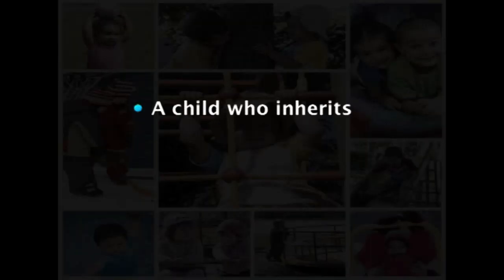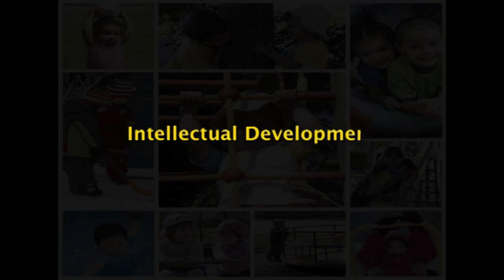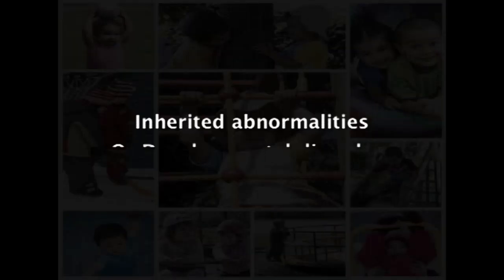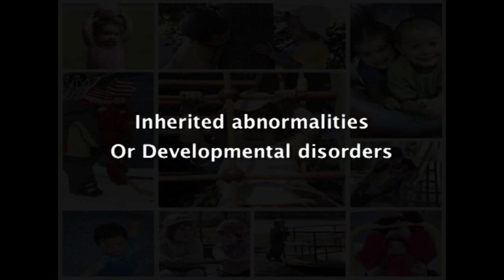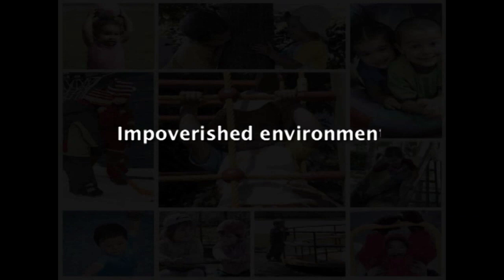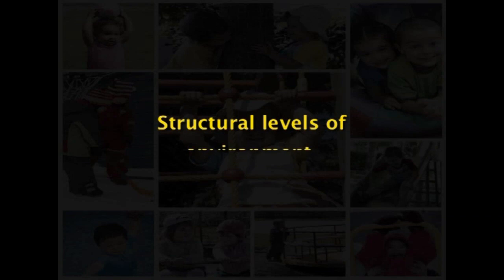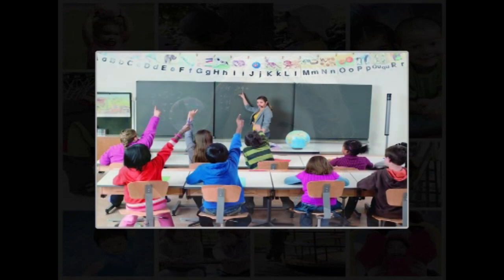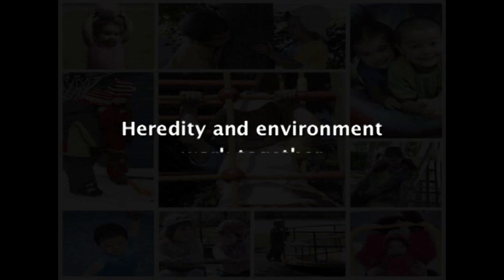HDFS W1 L3 Human Development Heredity and Environment